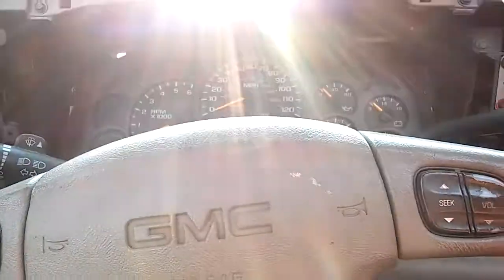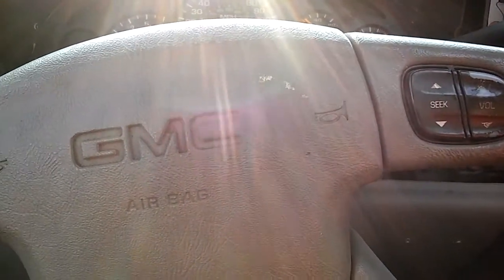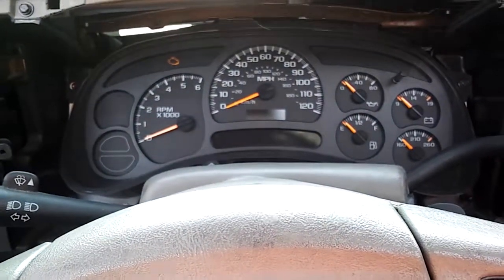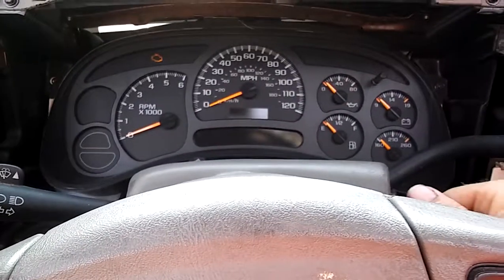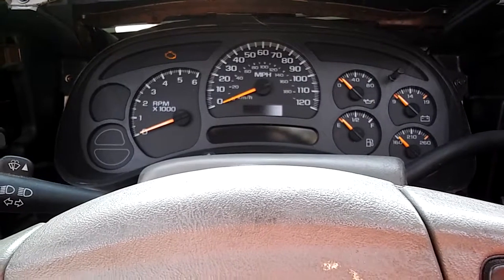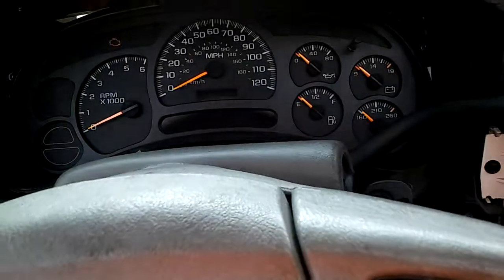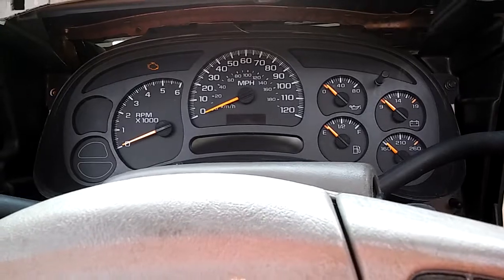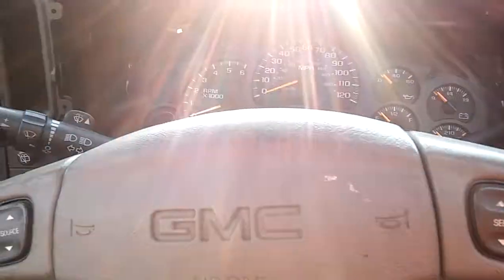2002-2006 GMC Yukon Serria Chevy Tahoe Silverado Suburan body control module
The basics of the BMC and where it is.